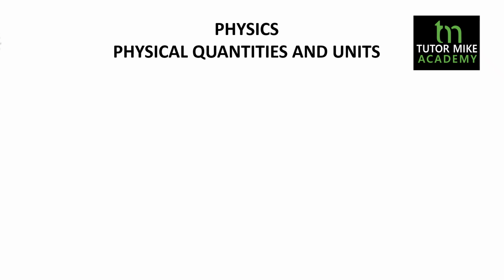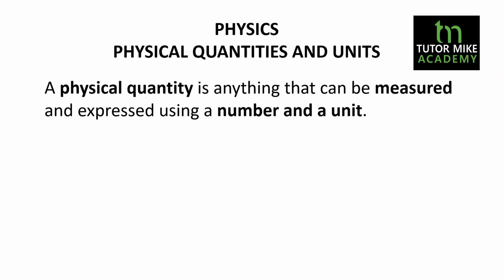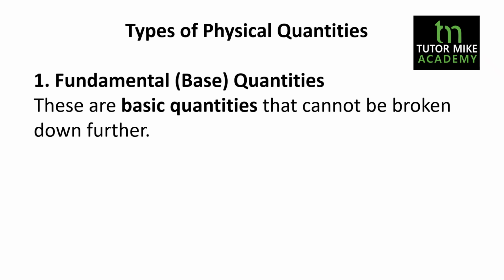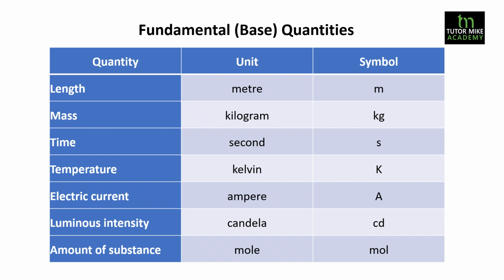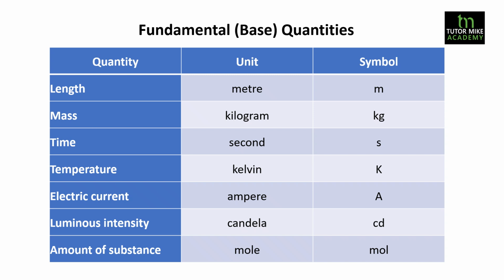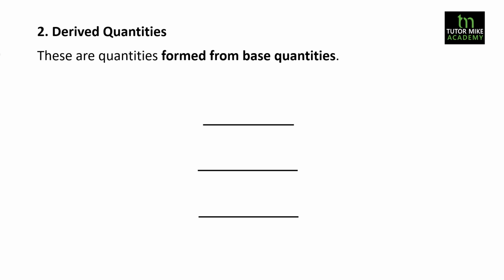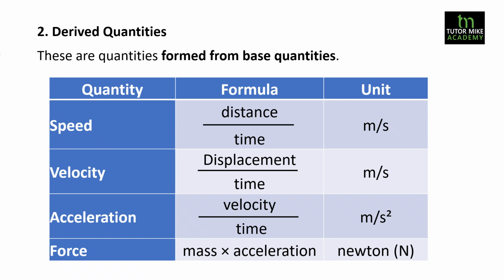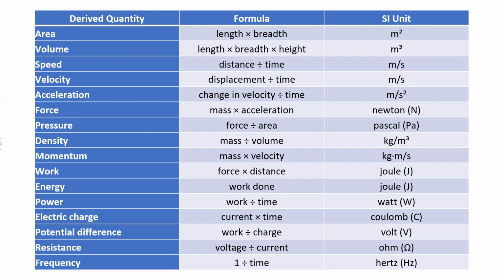Fundamental & Derived Quantities Explained | SI Units Made Easy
Are you preparing for JAMB, WAEC, or NECO Physics and finding fundamental and derived quantities confusing? 🤔
This video breaks it down step-by-step, making SI units simple and easy to understand.

In this lesson, you will learn:
✅ Meaning of fundamental quantities
✅ Examples of derived quantities
✅ SI units and their symbols
✅ Common exam mistakes to avoid
✅ Likely JAMB questions and tips

This class is perfect for SS1–SS3 students and JAMB candidates who want to score high in Physics 💯.

📌 Watch till the end for quick revision tips!